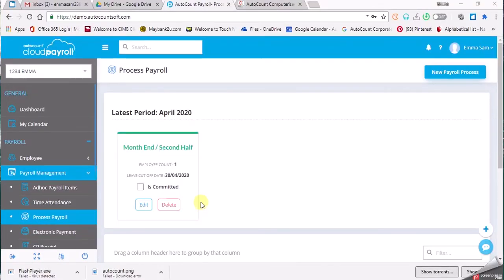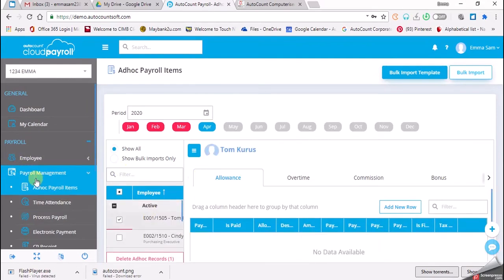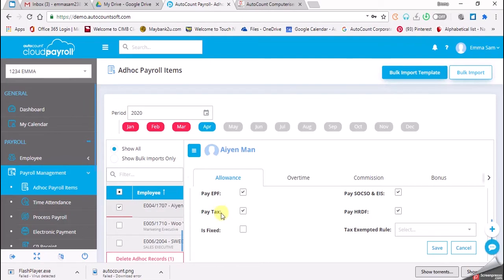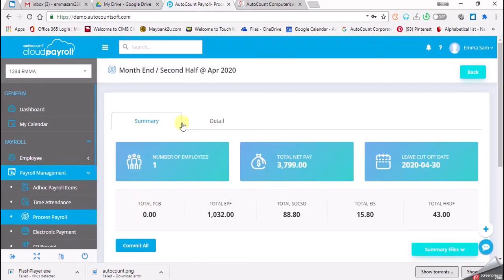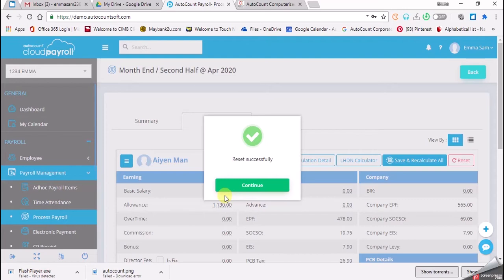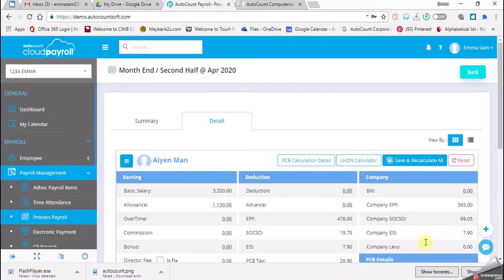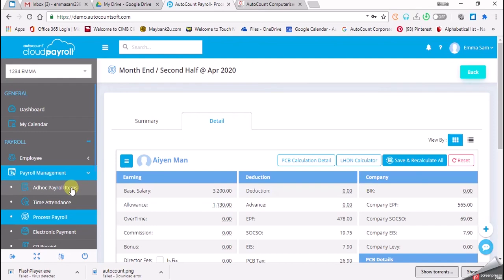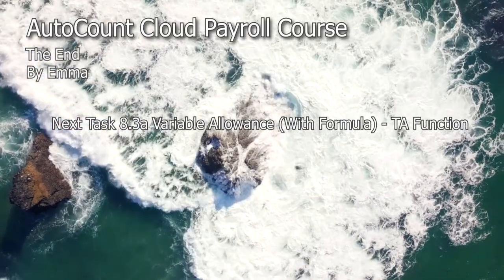AutoCount Cloud Payroll Chapter 8 Task 8.2d By Emma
Task 8.2d - By Emma